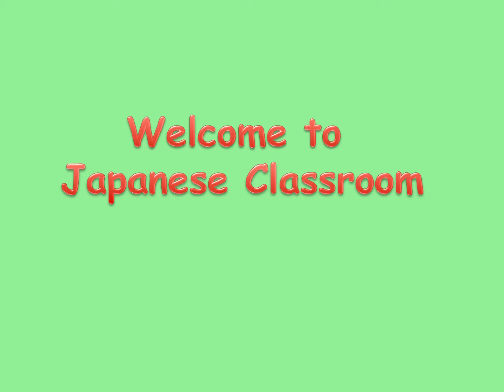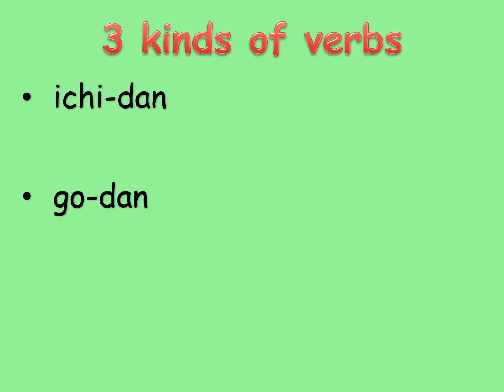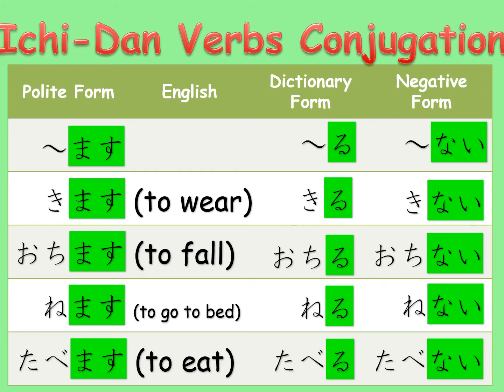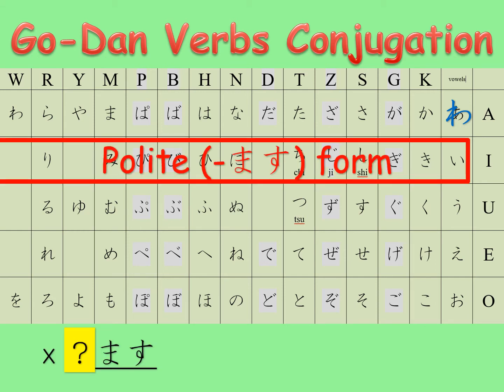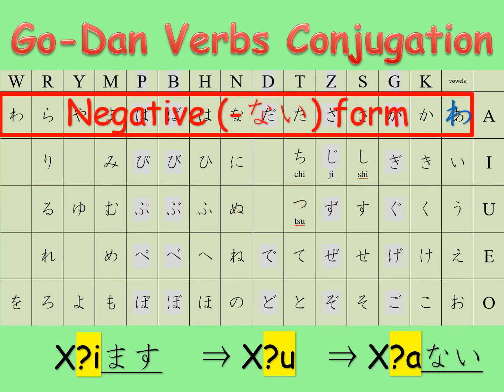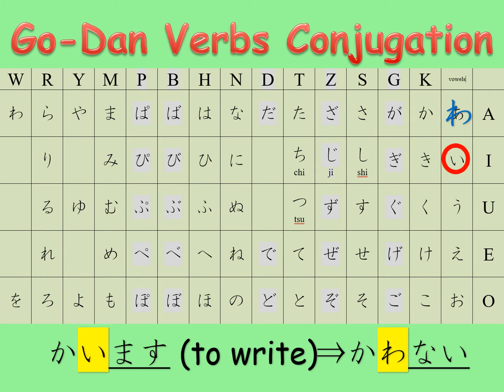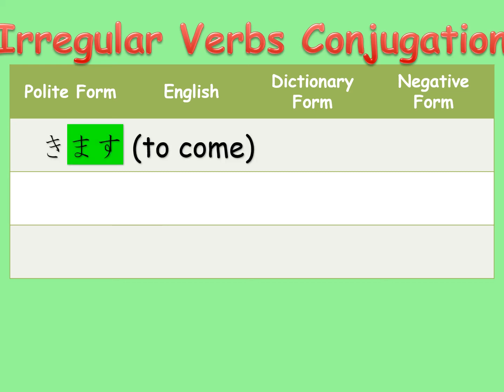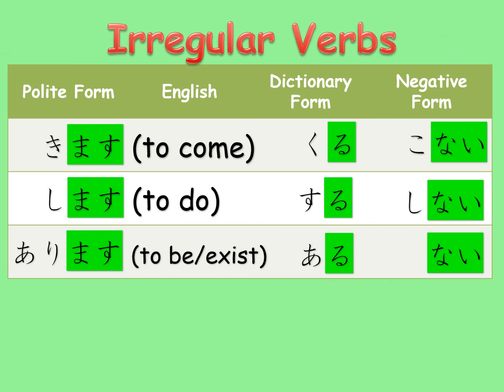JLPT N5 Module 12 ますform to ないform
This video explains how to change Japanese verbs from their polite (ます) or dictionary form to ない, negative form. This video is for Japanese beginners and/or those who studying for the JLPT N5 exam.